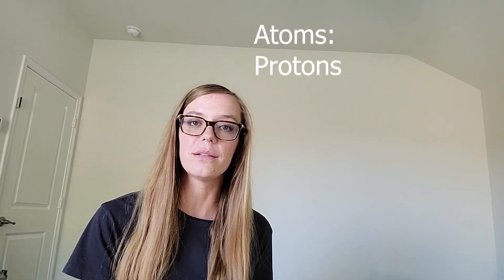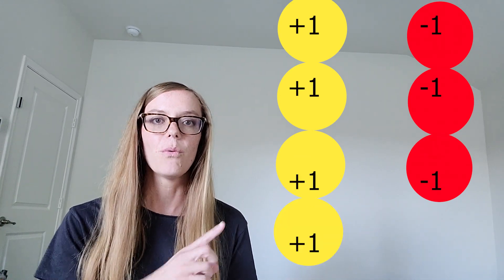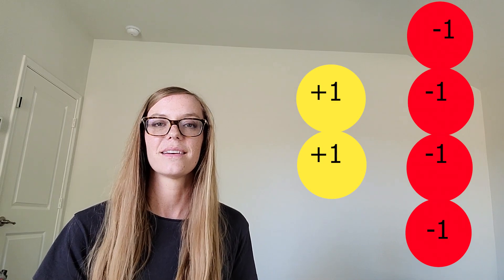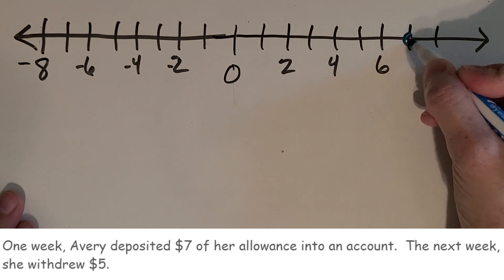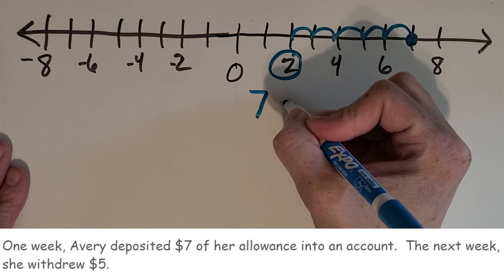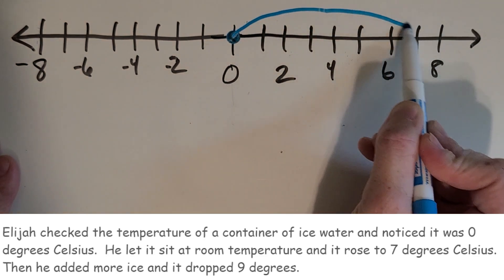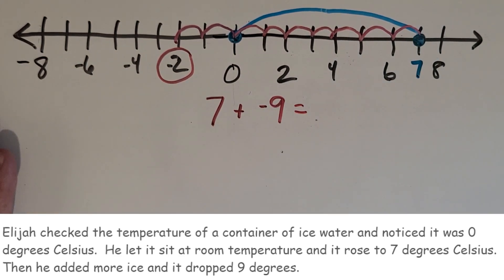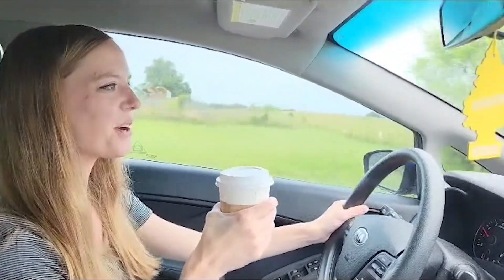ADDING INTEGERS [Using Concrete Objects and Number Lines] 6th Grade Math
Learn how to add positive and negative numbers with my easy tutorial!  I love bringing in real life examples to help it make sense.  Here's my video on rational numbers and integers in case you need to start with that...